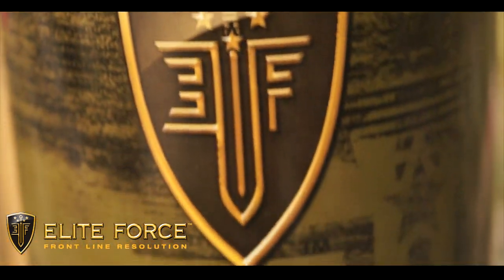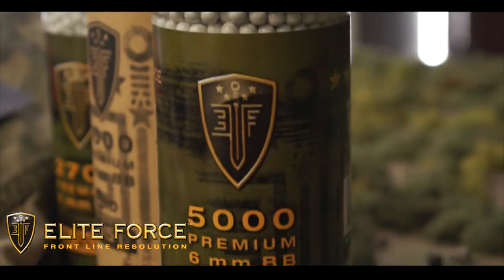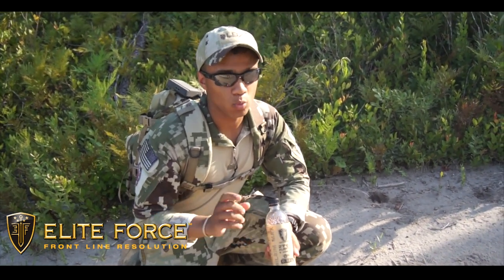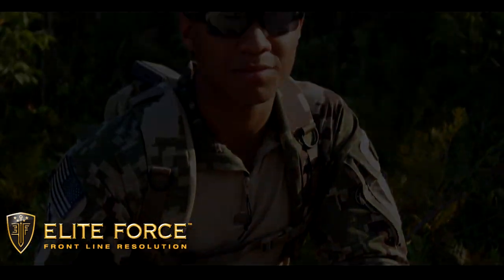SAMURAIMATT3 ELITE FORCE BBS